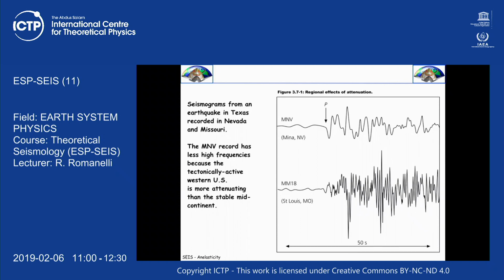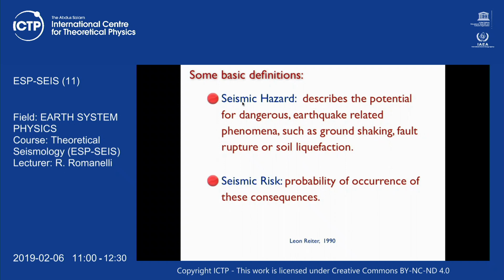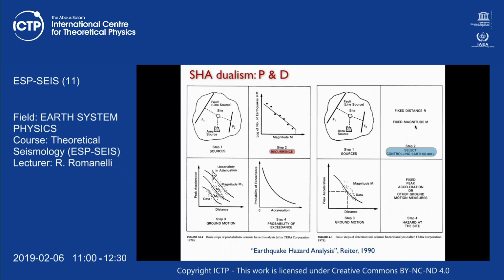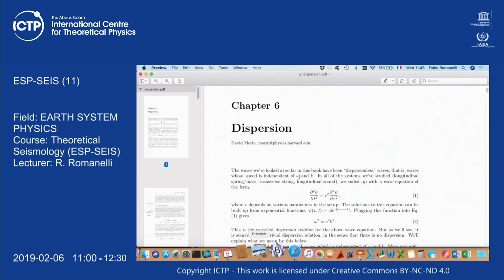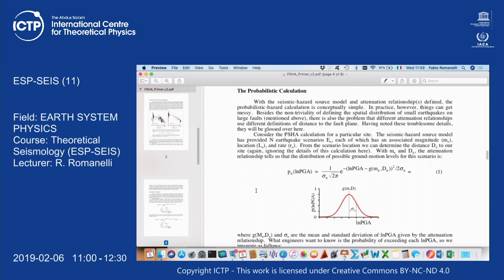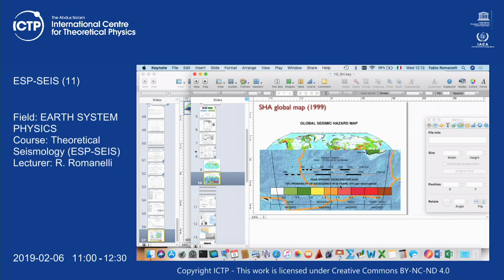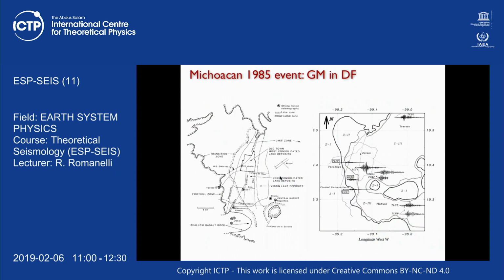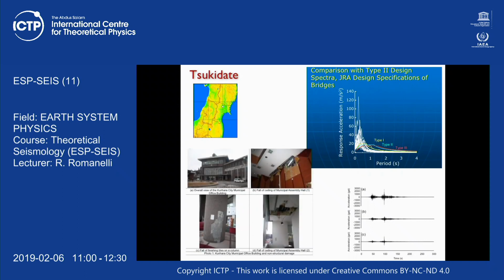Theoretical Seismology (ESP-SEIS) Lecture 11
R. Romanelli
ESP-SEIS_L11.mp4